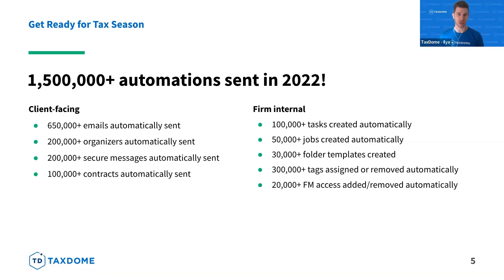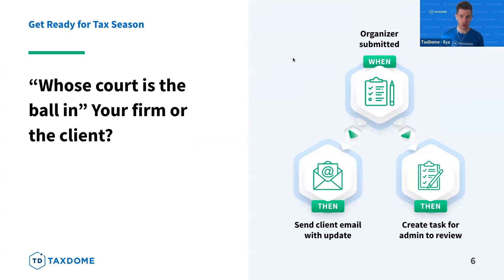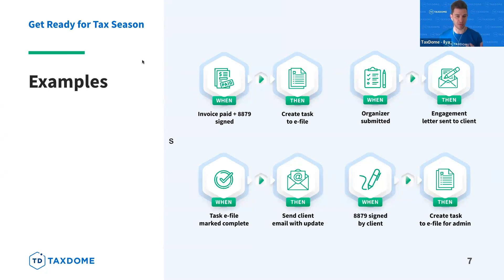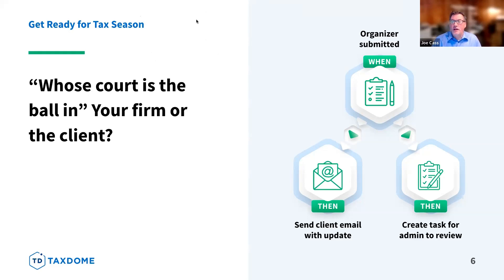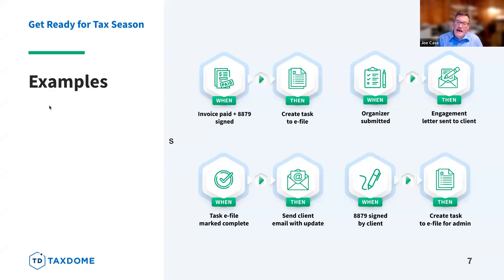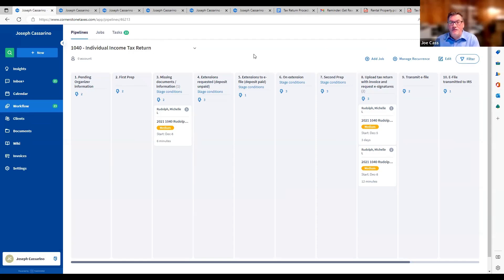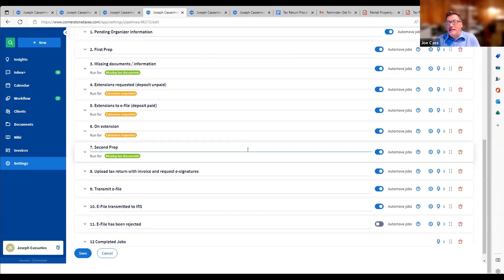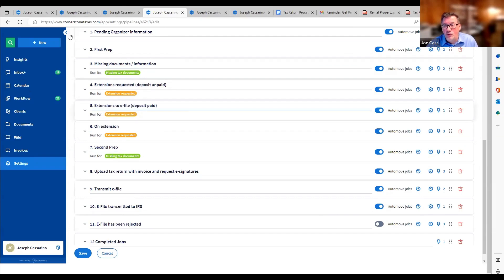TaxDome Academy – Get Ready for Tax Season with TaxDome + Joe Cass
Learn how TaxDome can save you countless hours right from TaxDome founder Ilya Radzinsky and your peer practitioner with almost 30 years of experience, Joe Cass.